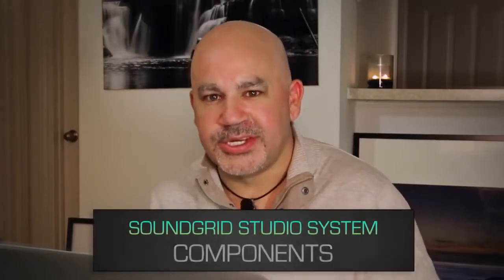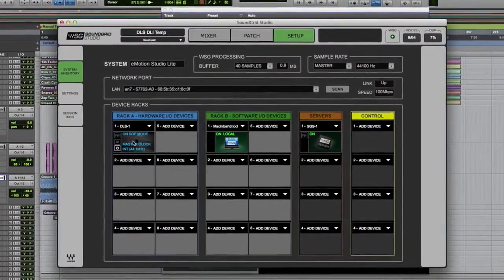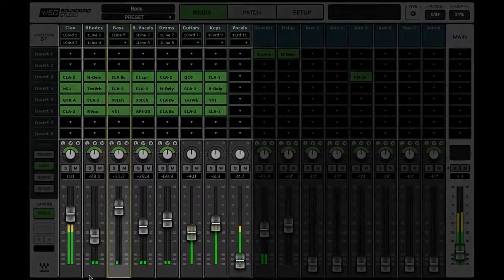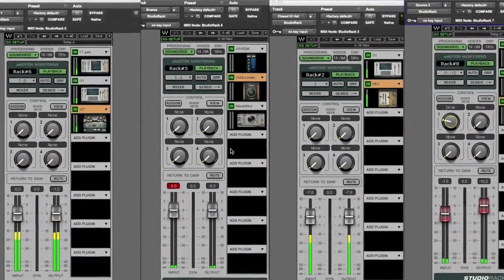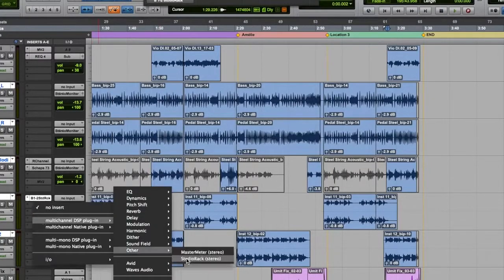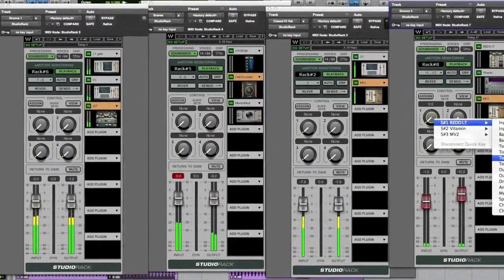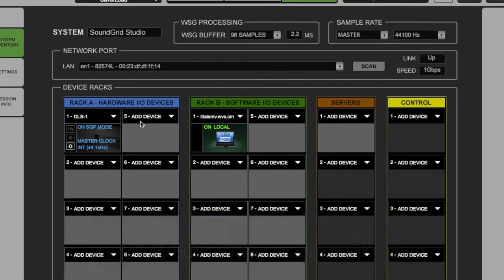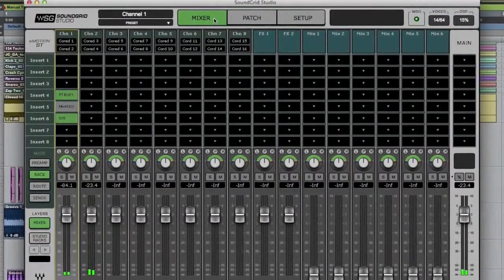Introduction to the SoundGrid Studio System